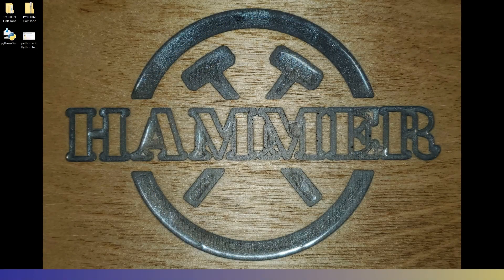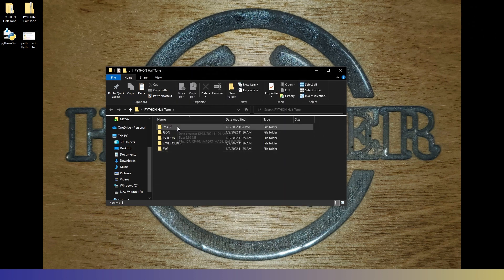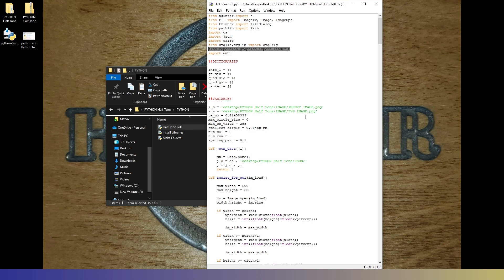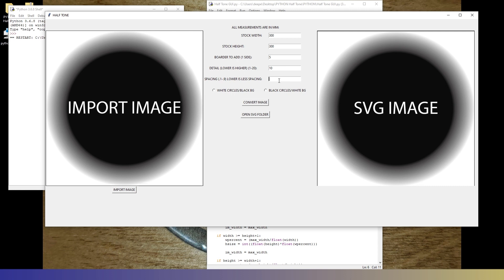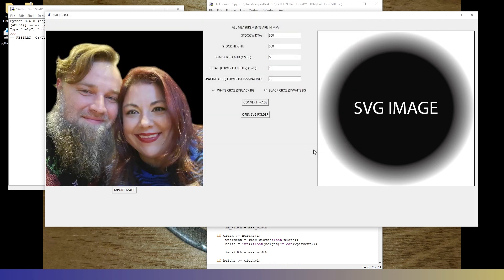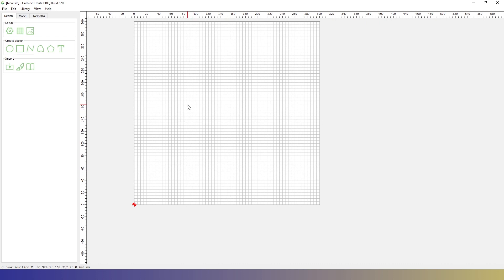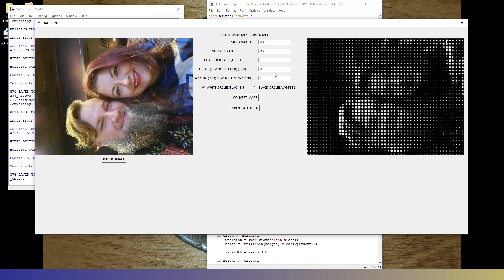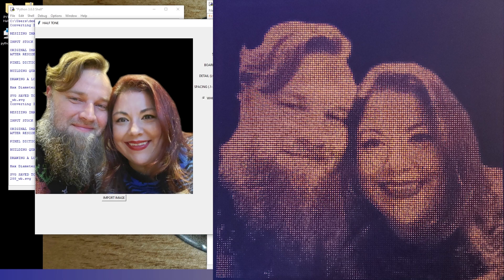Free Python Script to Convert Images into SVG Halftone!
Discover how to convert your JPG & PNG images into intricate halftone SVGs with my custom Python script! Perfect for CNC routers, lasers, and more. This easy-to-follow guide is designed for Windows users and covers the essentials of working with Python 3.6.8 to create stunning halftone patterns.

👨‍💻 What You'll Learn:

1. Install Python 3.6.8: Ensure to add Python to PATH during installation. Download Python 3.6.8
2. Install Required Libraries: Use the included 'Install Libraries' folder to set up your environment.
3. Customize Your Image: Input your stock size, add a border, and control the detail & spacing of the circles.
4. Convert to SVG: Learn how to convert images and tweak settings for the best results.
5. VCarve Preparation: Steps to prepare your SVG for CNC routing.

💡 Key Features:

1. Adjustable stock size and border.
2. Control over detail and spacing of circles.
3. Written for millimeters, with inches support coming soon.

📌 Key Moments:

[0:00] - Introduction: Welcome and overview of the halftone program in Python
[0:10] - Purpose: Explanation of the script and its functionalities
[0:34] - Subscription Reminder: Encouraging viewers to subscribe
[0:47] - Python Compatibility: Mention of Python 3.6.8 and operating system compatibility
[1:12] - Python Installation: Step-by-step guide to install Python 3.6.8
[2:01] - Script Download: How to download and extract the Python script from Thingiverse
[2:55] - Setting Up the Script: Explanation of folder structure and importance
[4:01] - Running Required Libraries: Installation of necessary Python libraries
[4:57] - Using the GUI: Guide to using the halftone GUI to convert images
[7:26] - Customizing Image Settings: Detail on adjusting detail and spacing fields
[8:54] - Importing and Converting Images: Demonstrating how to work with different images
[10:16] - Final Image Review and SVG Output: Showing the converted image and its SVG file
[11:54] - Importing SVG into Illustrator: Tips for working with SVG in design software
[13:13] - Preparing for VCarve: Adjusting tool path settings for CNC routing
[15:02] - Simulation and Final Adjustments: Previewing the tool path and making final tweaks
[16:01] - Concluding Thoughts: Asking for feedback

CNC Bits Used:

Wood for Projects:

👍 Why Watch?
Dive into this tutorial to learn how to transform your JPEGs and PNGs into SVG halftone images using a Python script I developed. Perfect for CNC enthusiasts and graphic designers, this video will guide you through every step from installation to final output. Discover how to customize your creations with precise control over every detail and circle spacing. Whether you’re a hobbyist or a professional, this tool adds a unique touch to your digital and physical projects.

💡 Engage with Us:
Got questions or feedback about the halftone program? Want to share your own creations or suggest improvements? Your input helps us refine the tool and make it even better for everyone. Join the community and let's push the boundaries of what we can create together!